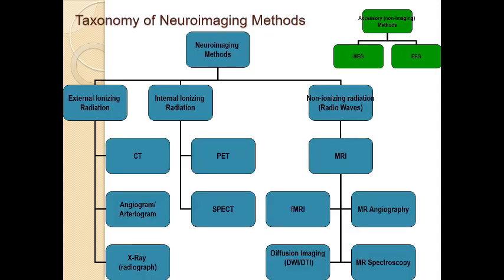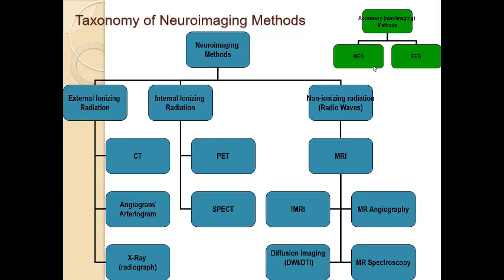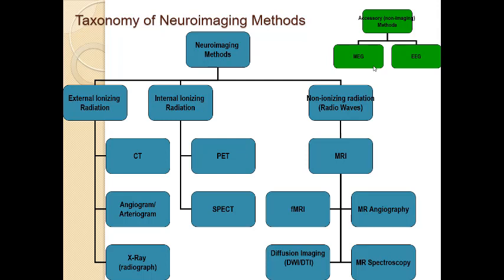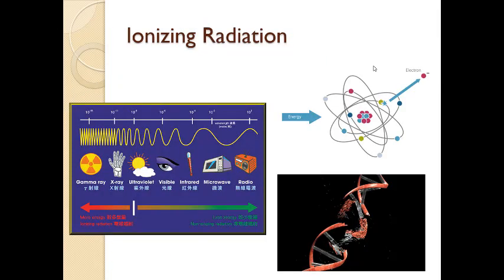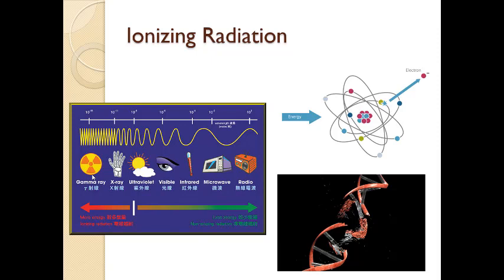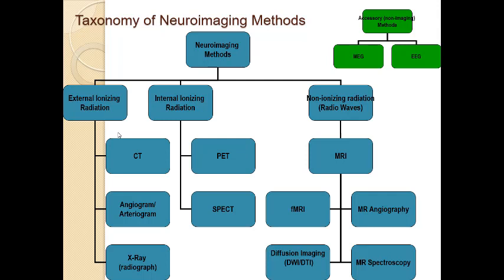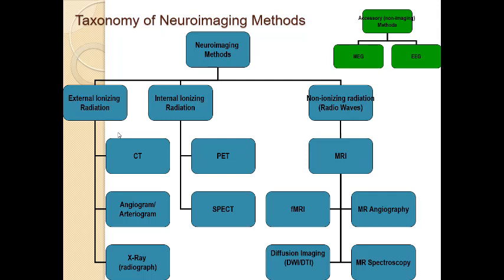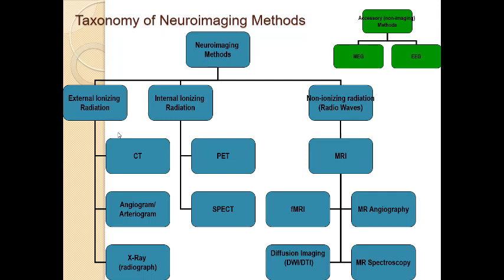Ionizing Radiation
Lecture 2 in Neuroimaging